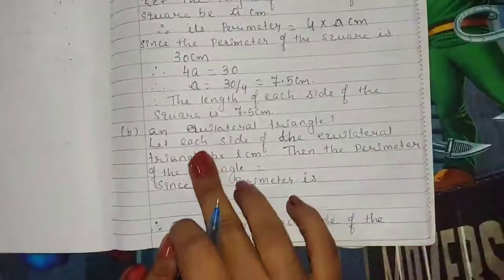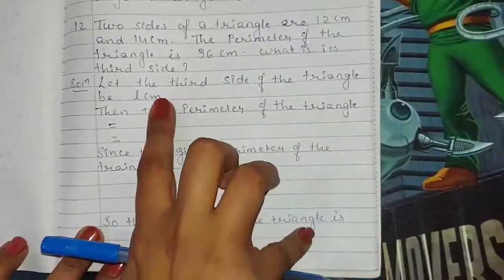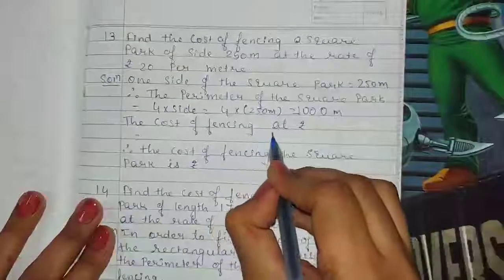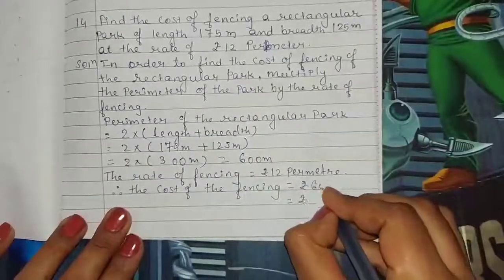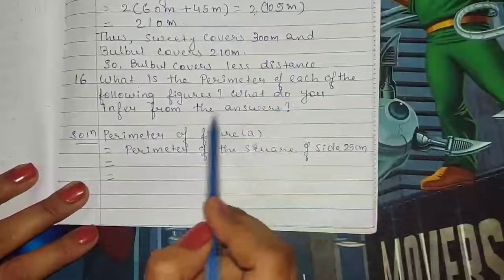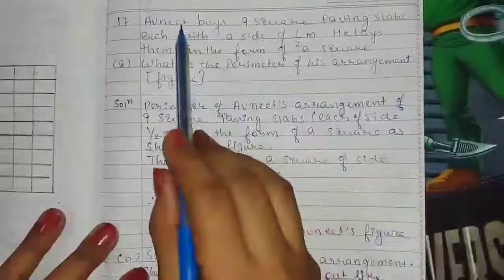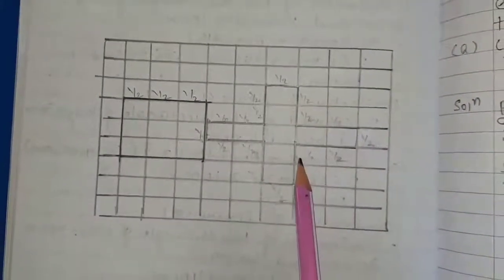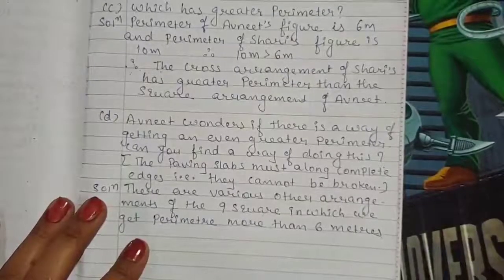17 December 2020